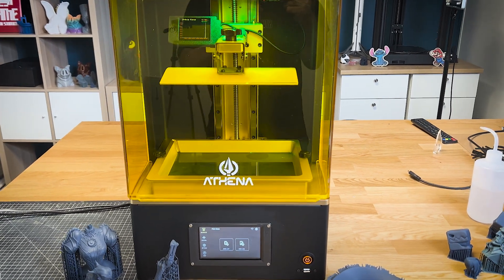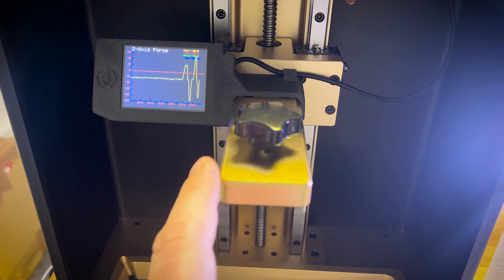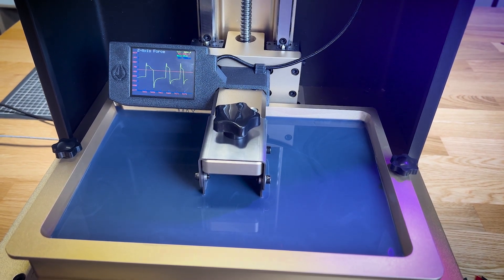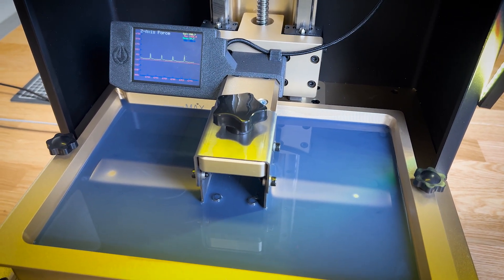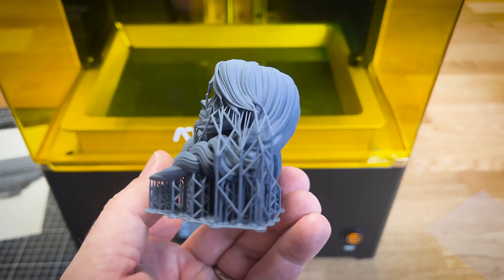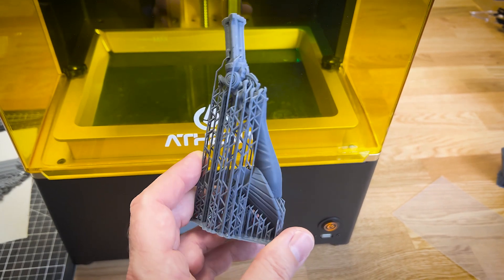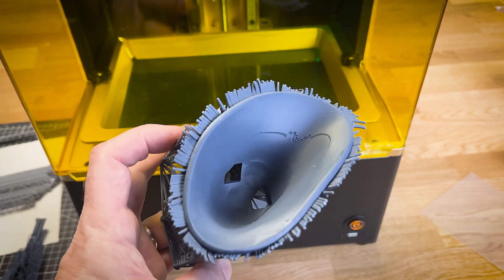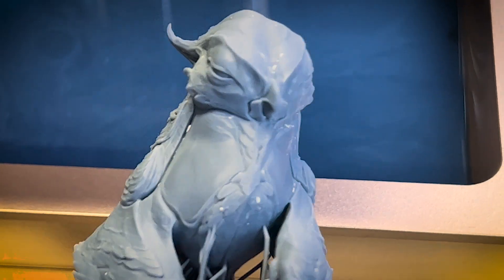Preview of the new Athena 8K Resin 3D Printer with Force Sensor!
I was lucky enough to have access to the new Athena resin 3D printer for the Lychee Slicer team to do the integration. Now that it's live on Kickstarter, I can give you a quick overview of it until I can offer the full test.

As a reminder, it features a Force Sensor, which detects the slightest pressure on the build plate, which allows shortening the printing time by detecting when the layer is peeled off, but also the printing failures and much more.

It's all metal, has a hinged cover (yay!), a high-contrast 8K screen, a touchscreen, WiFi and Ethernet access, and a lot of other pretty cool stuff.

As a reminder, this is a kickstarter, so you might want to take that into consideration.